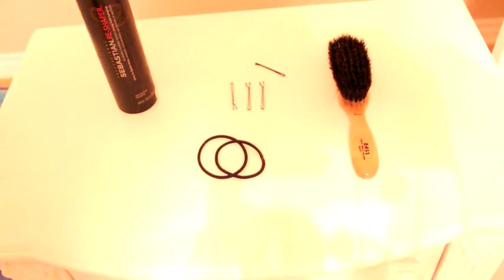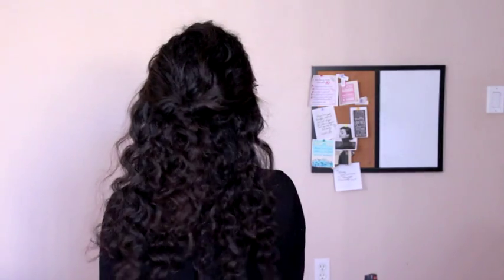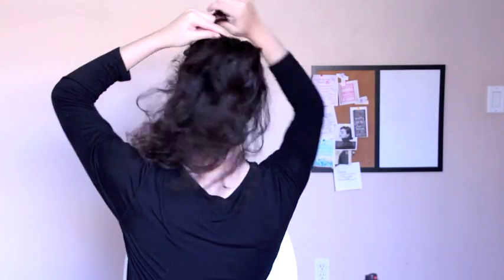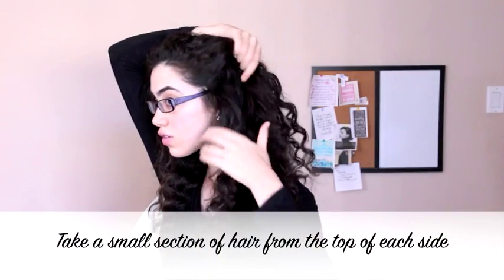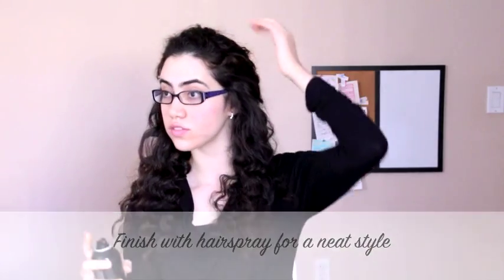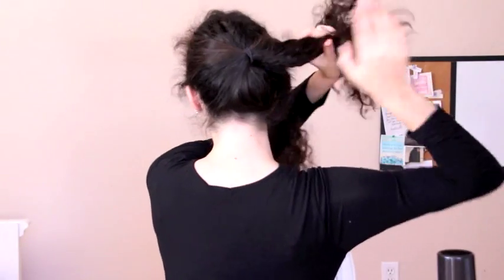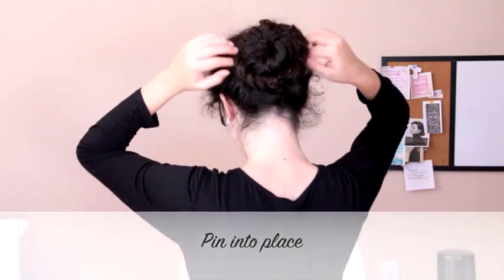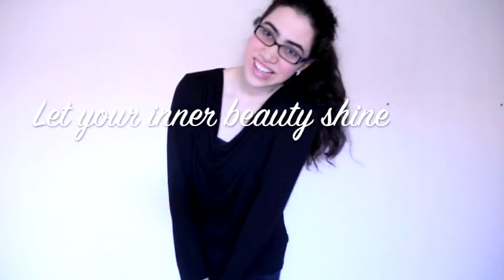Ladylike Charm: 3 Elegant Hairstyles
Here are 3 elegant hairstyles that are simple to achieve, so you can present yourself confidently & elegantly for any occasion!:)

Thank you Natalie F. & Tabby Shaikh for your video request! I hope you enjoy the video:)

Would you like to see a certain topic about grace & charm in a video? Please leave your requests & suggestions in the comments below!:)

Your hair is your crowning glory. As an elegant lady, taking care of your beautiful hair to keep it clean & neatly styled at all times is very important. This way you can present yourself with elegance & confidence, because when you take the time get yourself ready & put effort into your appearance, this helps you feel good about yourself. It's a way of showing yourself love & care. This leads to feeling confident in who you are.♥

These elegant hairstyles will look good on all hair textures & can be altered to compliment your lovely locks.:) They are also simple, which is very elegant. You may also add an accent braid, a cute bow or other hair accessories to express your unique style in these elegant hairstyles! And when you wear these hairstyles with confidence, you will always look elegant & beautiful.:)

"Elegance is when the inside is as beautiful as the outside." - Coco Chanel

*** Keep your head up, lovely, you are beautiful, strong & worth it. ♥